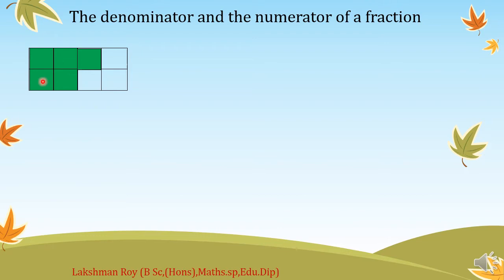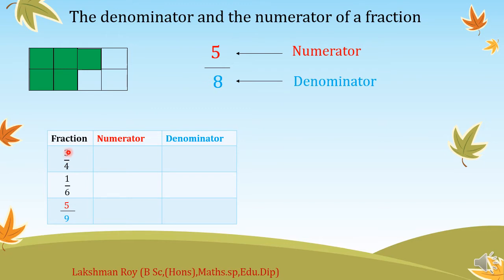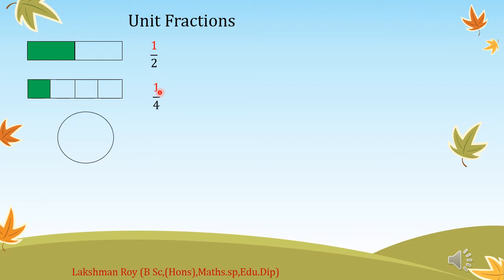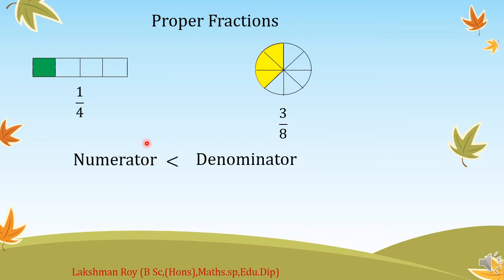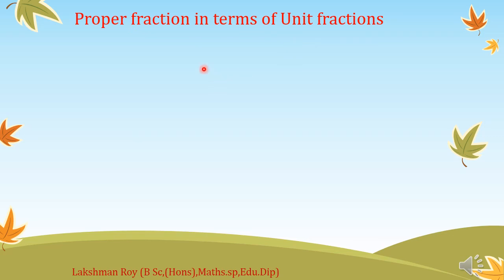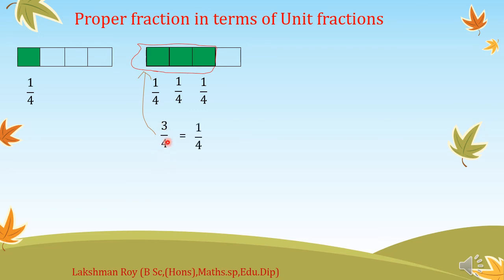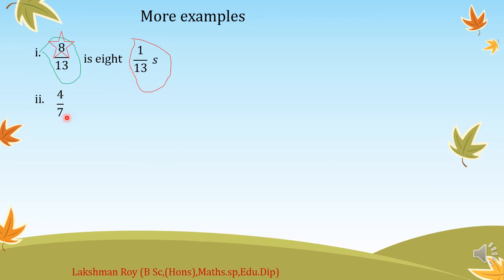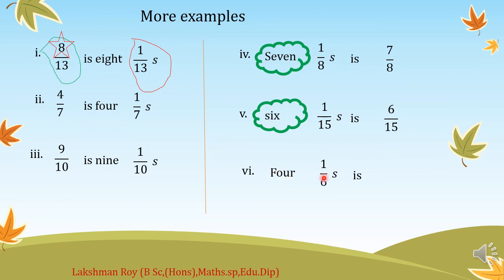Fractions # part I# Mathematics, Second Term Lesson